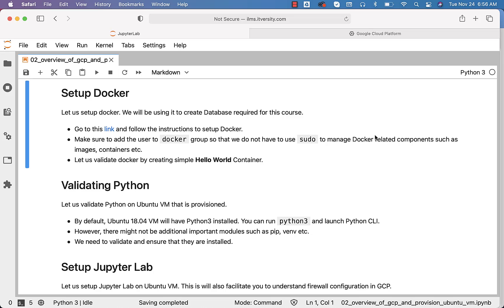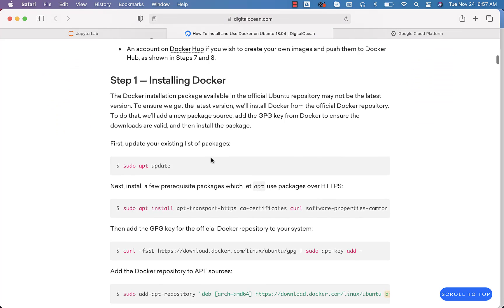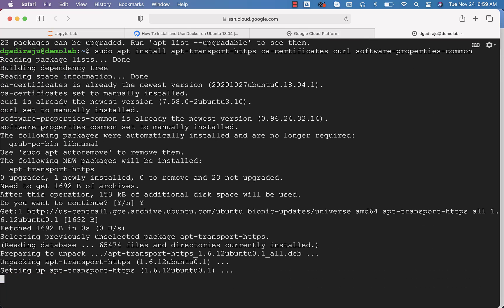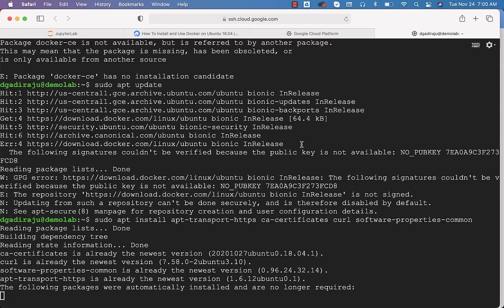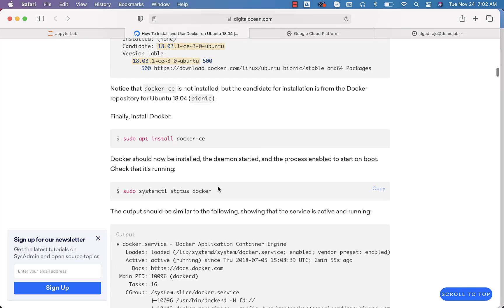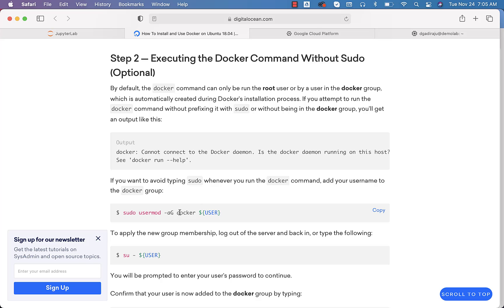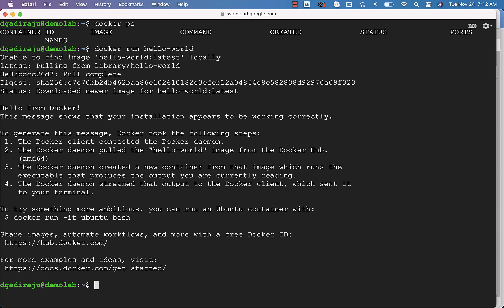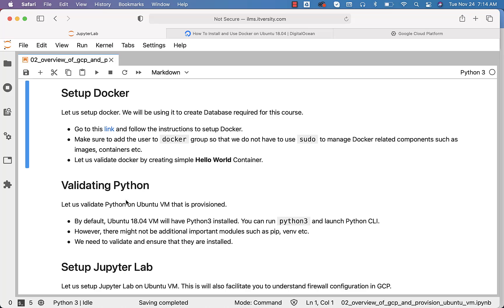Setup Ubuntu VM on GCP - Setup Docker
This video is all about Setup Ubuntu VM on GCP - Setup Docker

Popular Courses from itversity:
(offer includes 185 days lab)